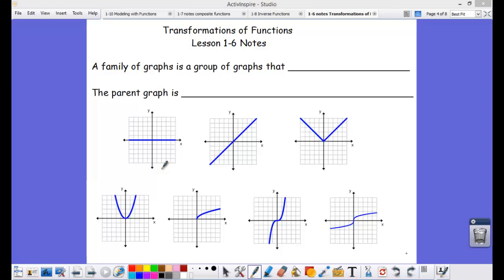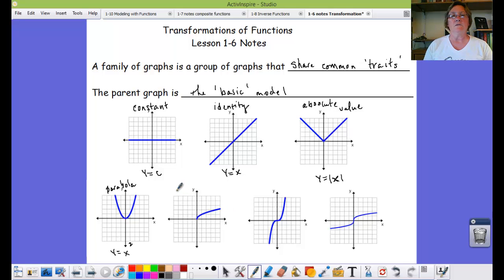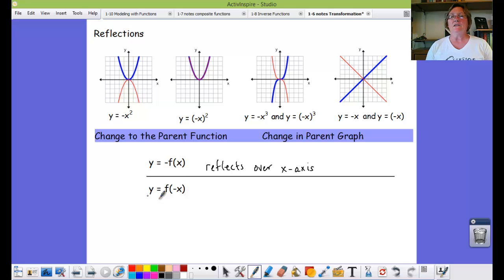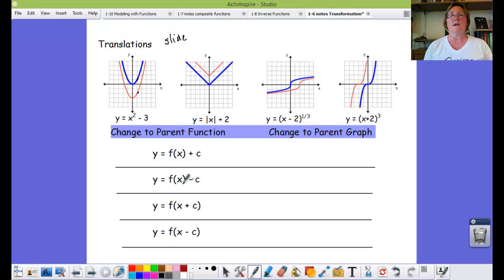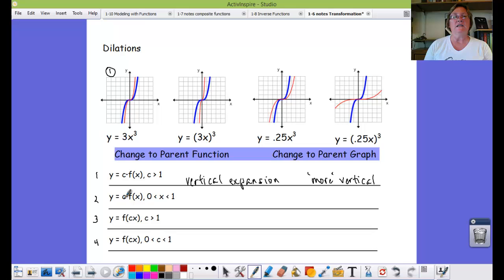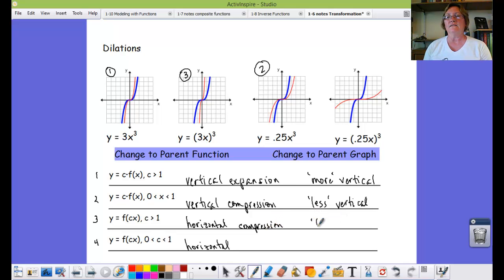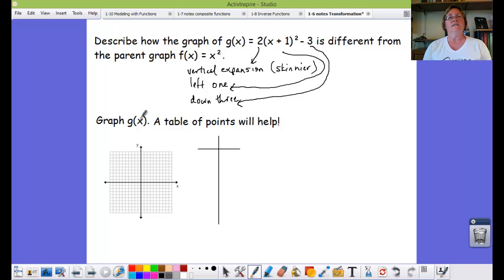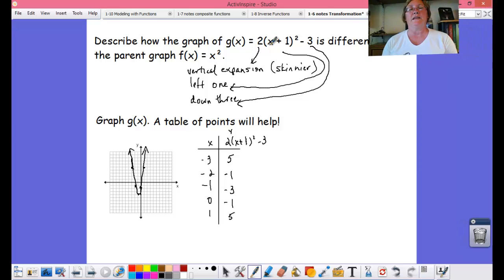1 6 transforming functions